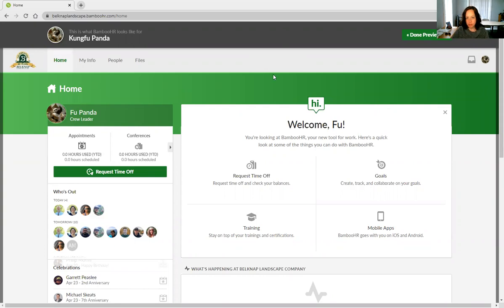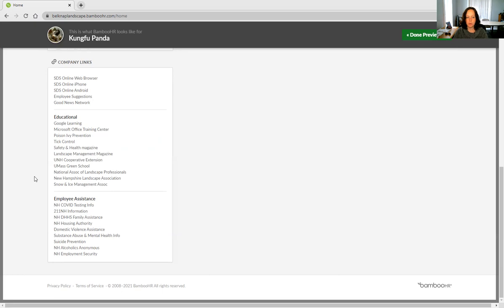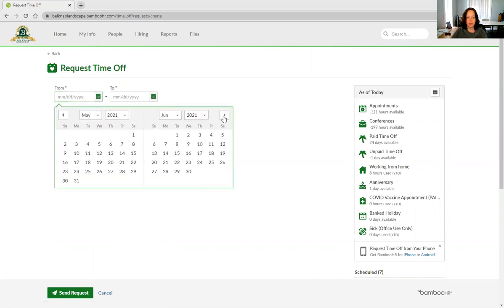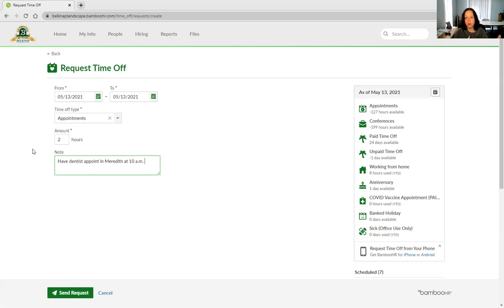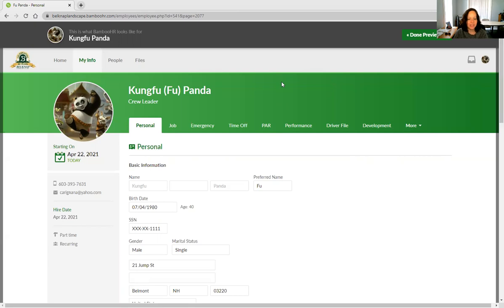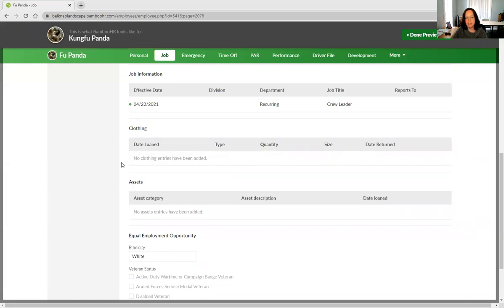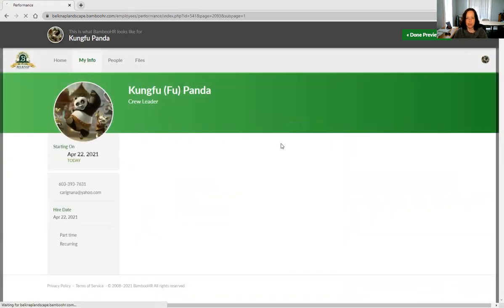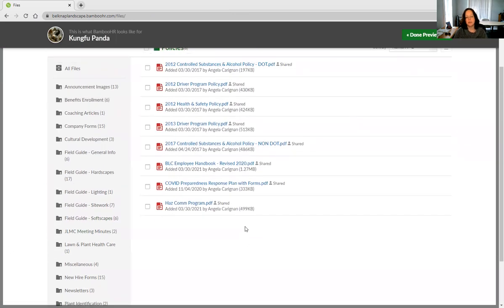BambooHR Intro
For new employees